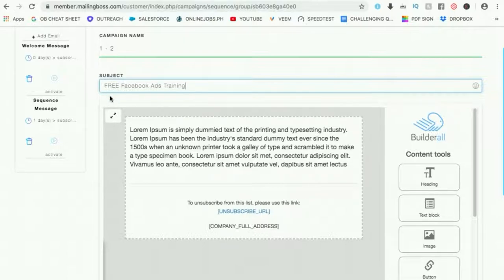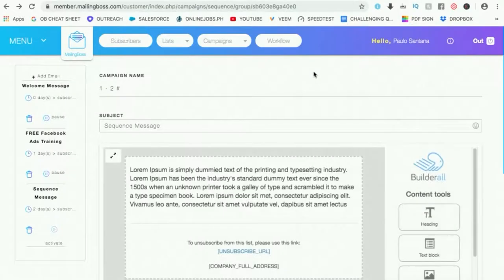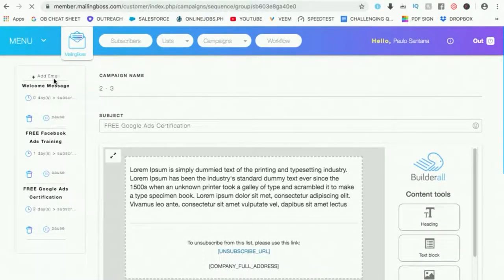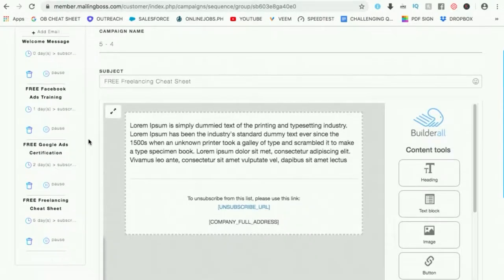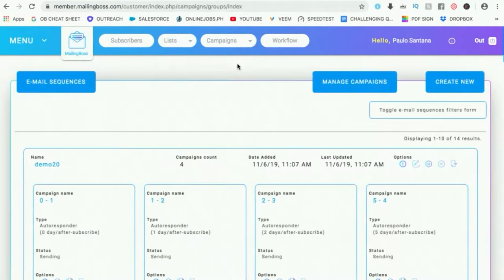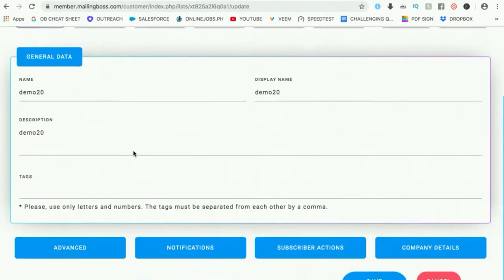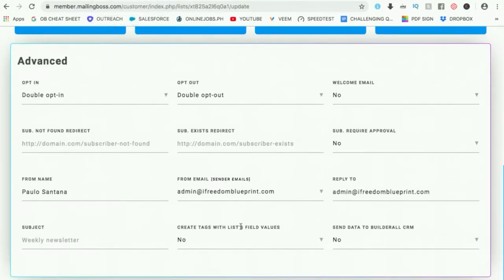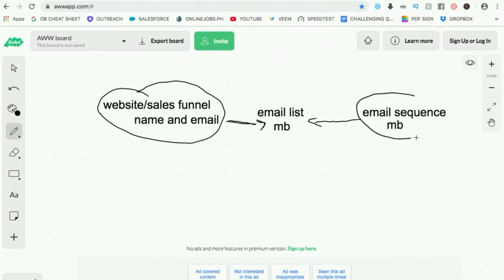MAILINGBOSS - HOW TO CREATE EMAIL SEQUENCE PART 2 | The Paulo Santana